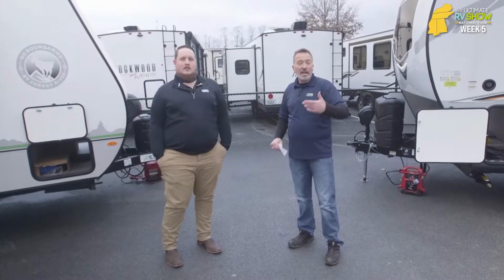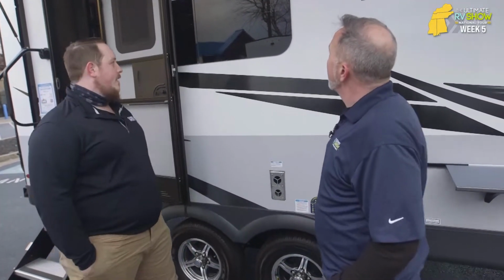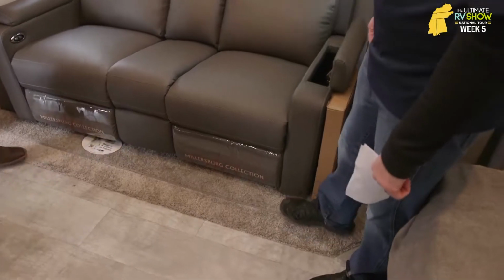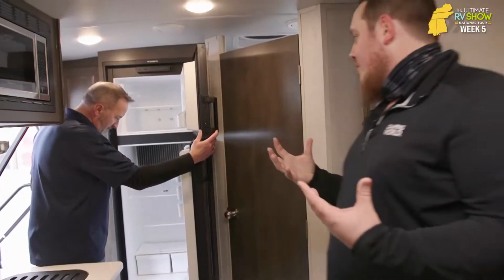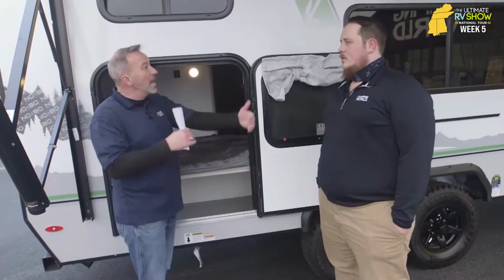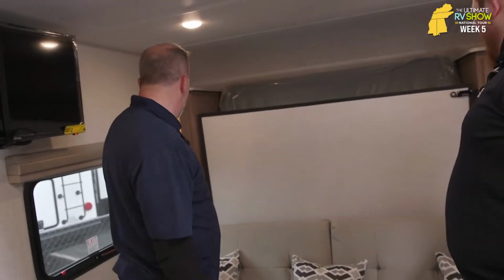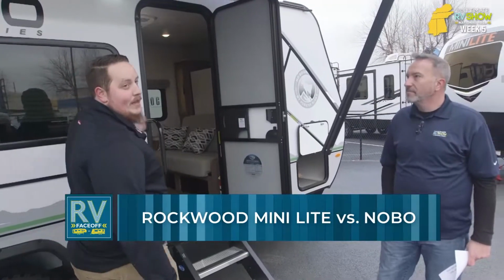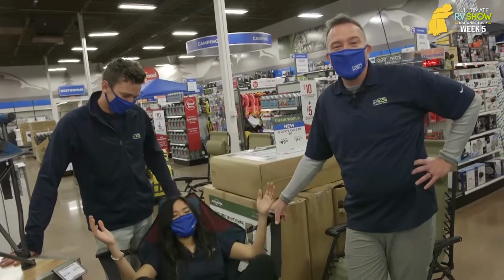Face Off: Rockwood Mini Lite Vs No-bo - Ultimate RV Show National Tour | Week 5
Small and lightweight but ready to go anywhere! Whether it's the adventurous couple or the family vacation. These SUV friendly towables are ready to faceoff to see which one ends up in your driveway tonight!